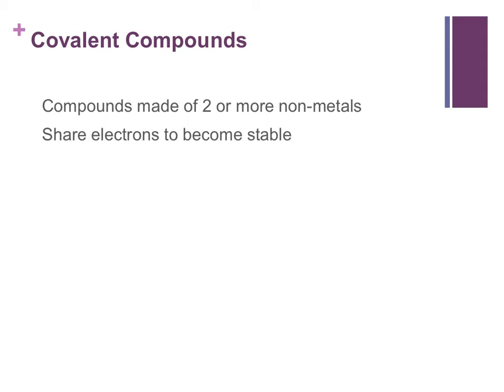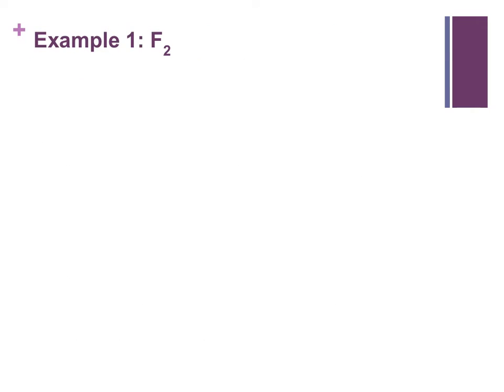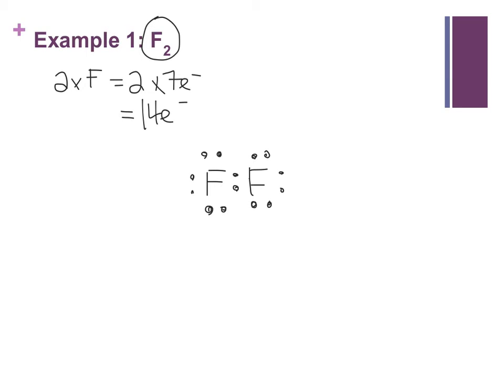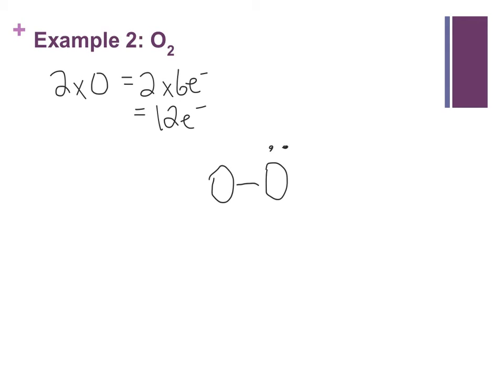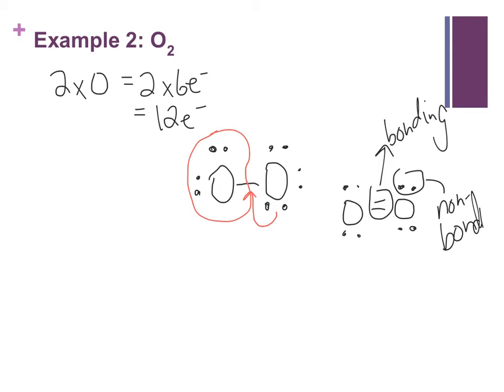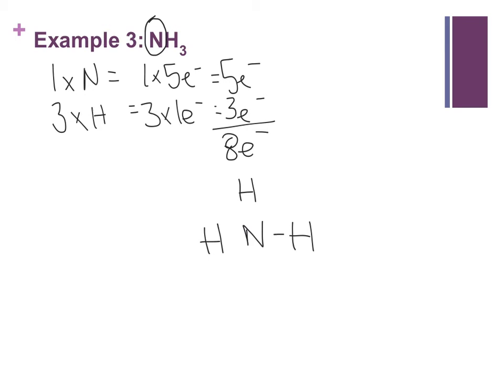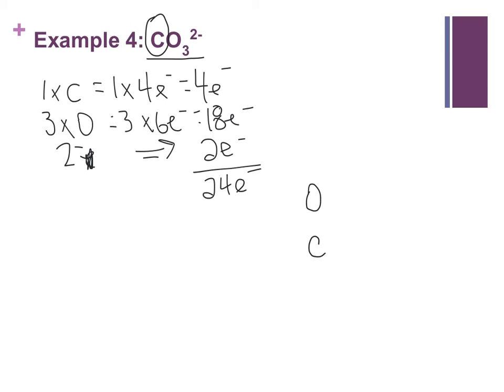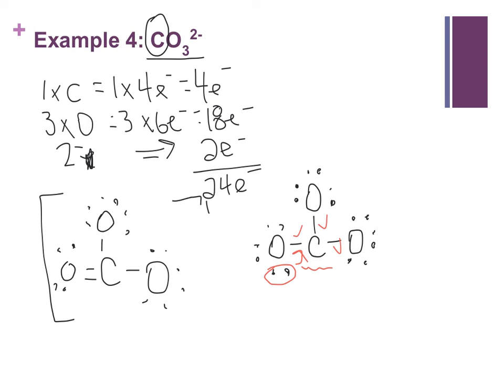1.6 Lewis Diagrams